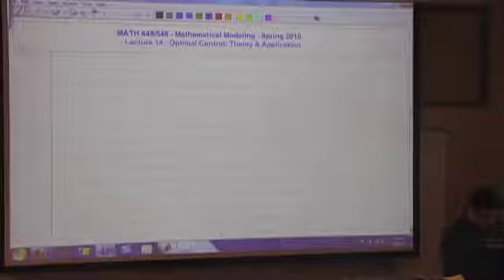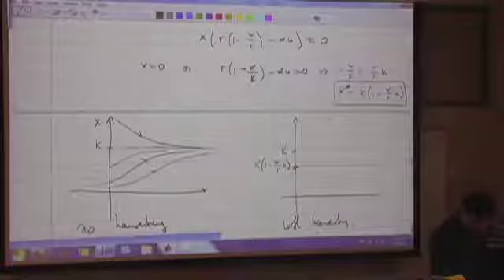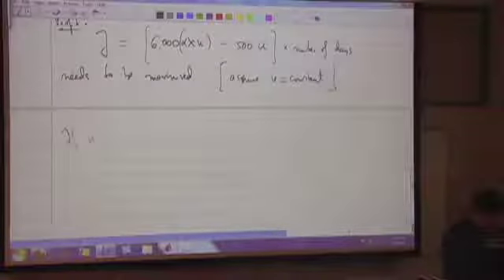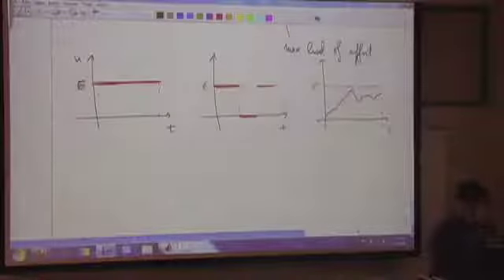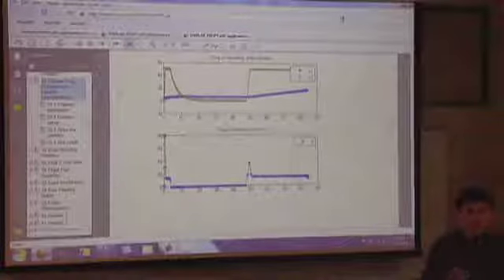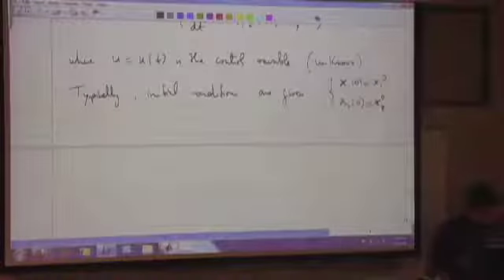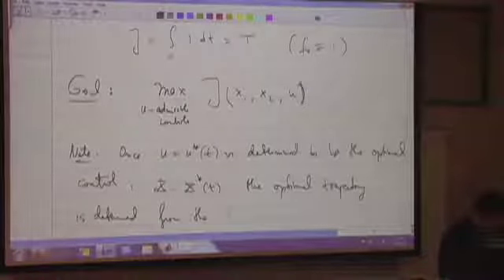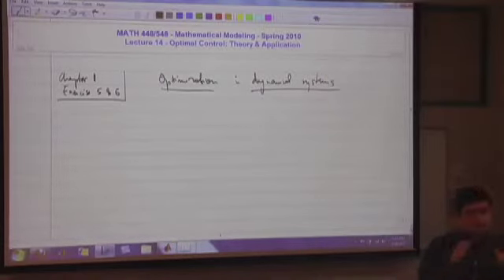UCCS Math448 Spring 10 Lec 14